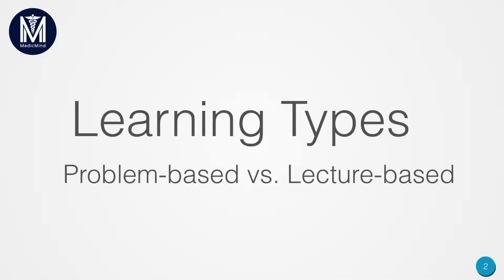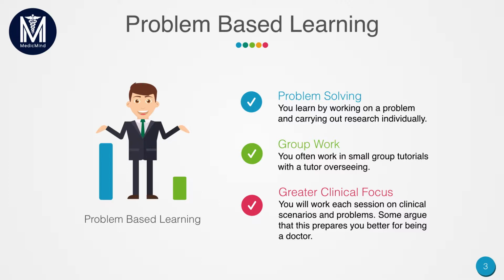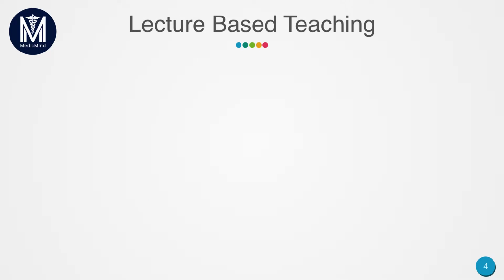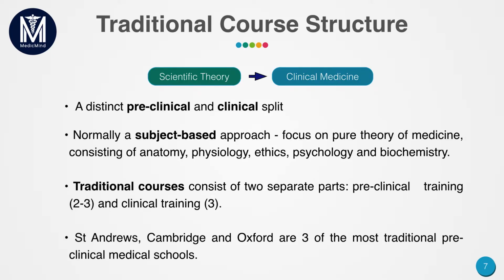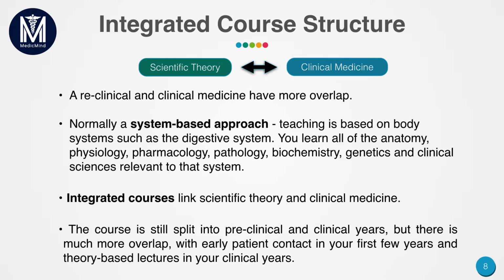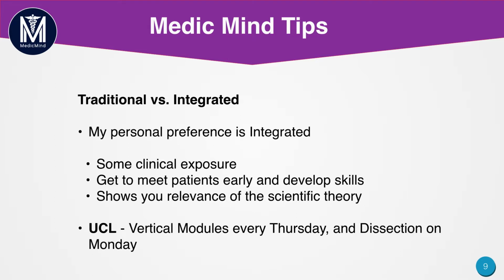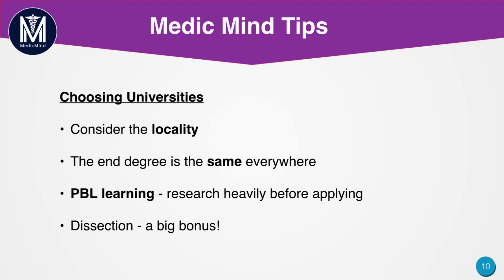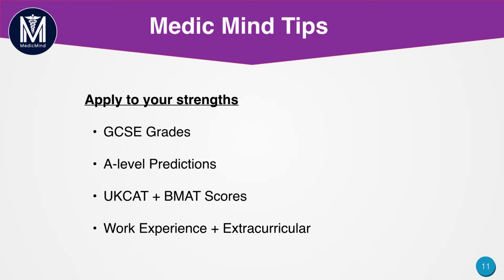Choosing a Medical School | Medic Mind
This video will go through some tips on the UCAT (UKCAT)!